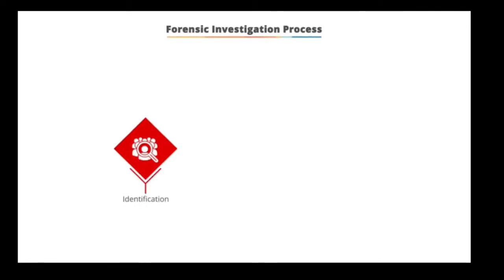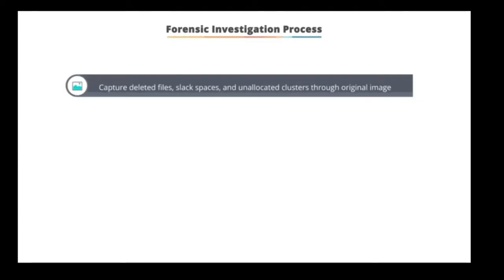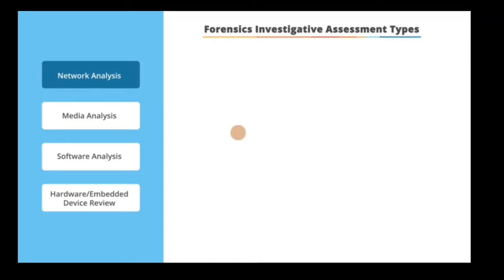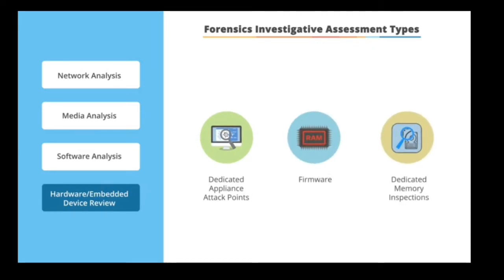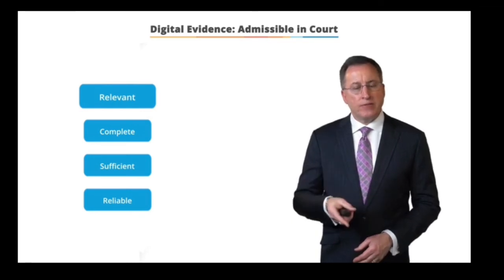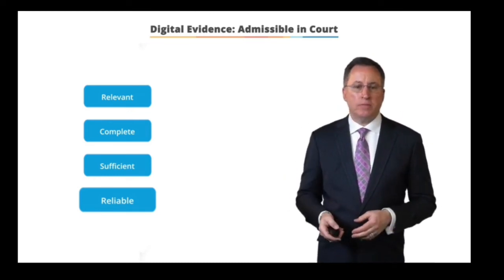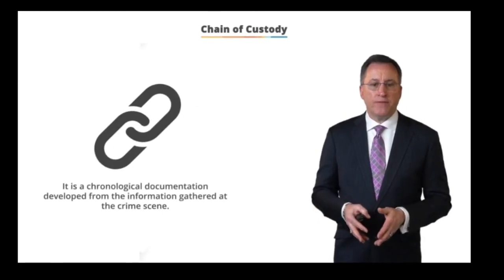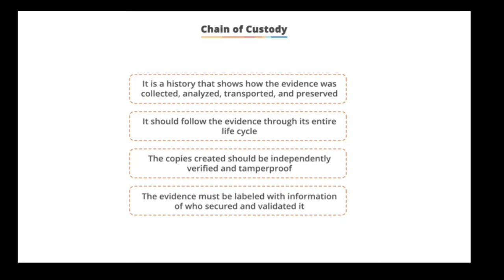5 3 Digital Forensic